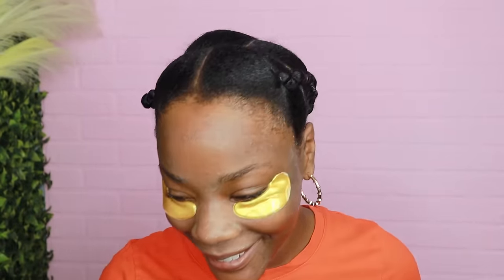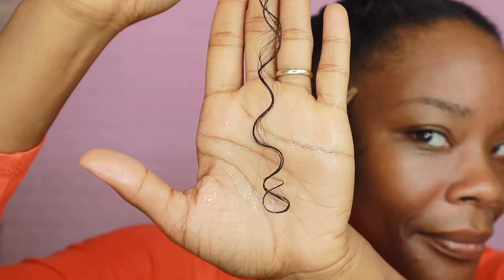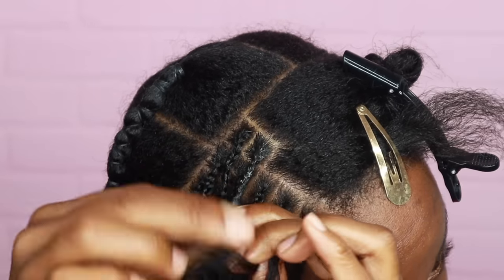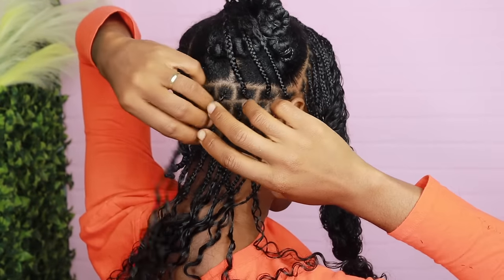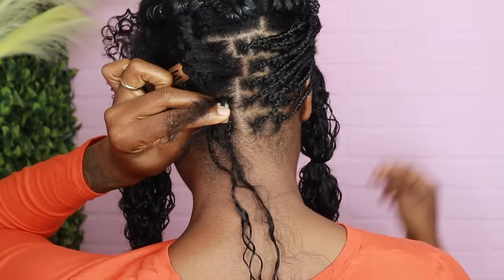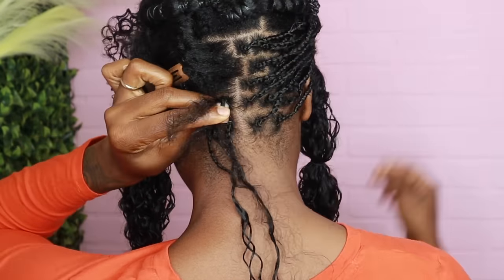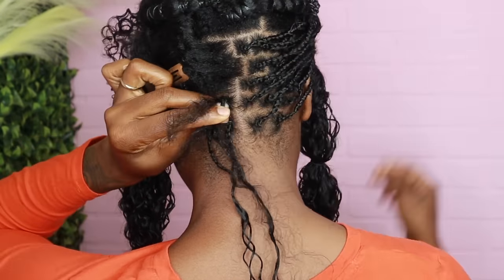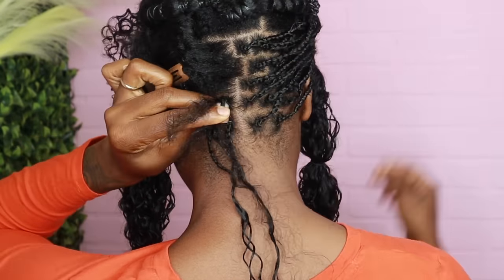I CUT MY 24” WIG UP😱| EXTRA SMALL KNOTLESS BRAIDS/MICROS USING ONLY HUMAN HAIR| BOHO|GODDESS BRAIDS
I just saved myself $600+ bucks lol

Detangler spray (Earth Supplied)

Check out another Boho braid style with larger parts with a less fuller look (bundle bulk hair used)

✿ Heyyy you guys! I hope you enjoy this video as much as I did. Xoxo

19 hrs total to style
BTL edge control & gorilla snot used

PART 1
- Hair Type

Part 2
- Technique

Part 3
- 3 Week Update

Part 4
- Styles

Part 5
- Take down